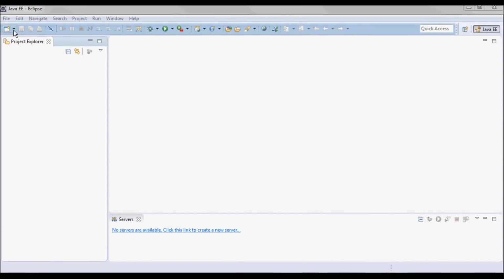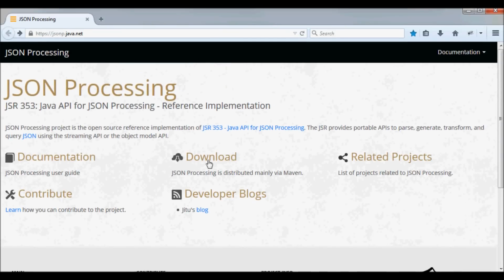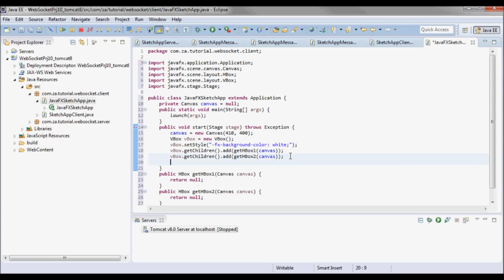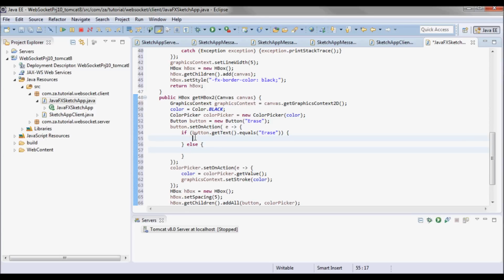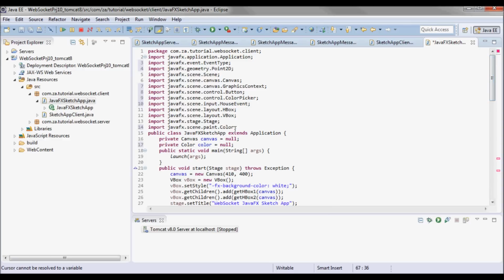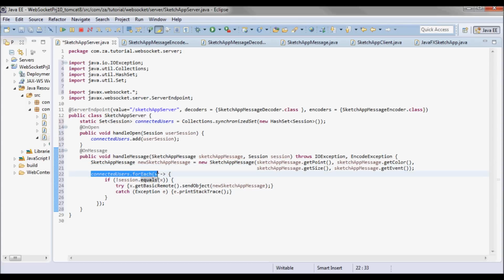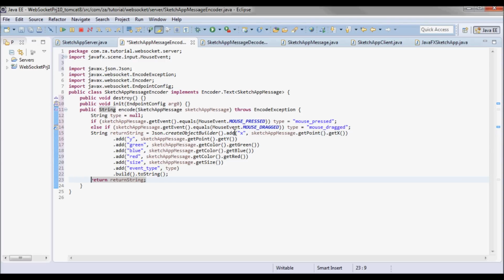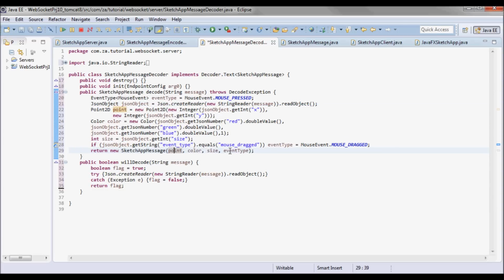WebSocket JavaFX Sketch App. Tutorial (Tomcat 8 + Java 8)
00:50 Is JavaFX included with the standard JDK 1.8 download bundle?
02:30 What is a WebSocket ServerEndpoint?
04:00 What is a WebSocket ClientEndpoint? |
04:45 What is a WebSocket Encoder?
05:00 What is a WebSocket Decoder?
05:30 How to download and use JSON in a java application?
06:00 What is the JavaFX Application class?
06:30 When is a JavaFX start method invoked?
06:50 What is a JavaFX VBox? |
07:20 What is a JavaFX HBox?
08:00 What is a JavaFX Stage, Scene?
09:00 How to handle JavaFX mouse events in Java 8?
11:00 What is a JavaFX ColorPicker?
12:00 How to handle JavaFX onAction events in Java 8?
12:20 What is a JavaFX GraphicsContext?
19:10 What is a WebSocket Session?
19:40 What is a WebSocket OnOpen annotation?
20:00 What is a WebSocket OnMessage annotation?
20:30 What is iterating over a Collection in Java 8?
22:00 What is encoding a WebSocket message into JSON string?
24:30 What is decoding JSON string into a WebSocket message?
31:00 How to connect to a WebSocket container from a ClientEndpoint?
33:00 What is running a WebSocket app. on tomcat 8?